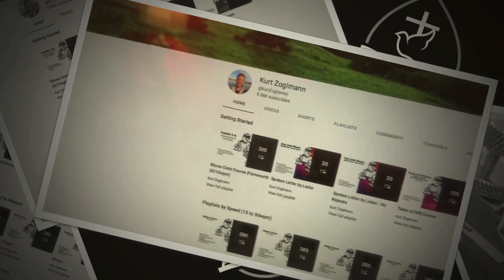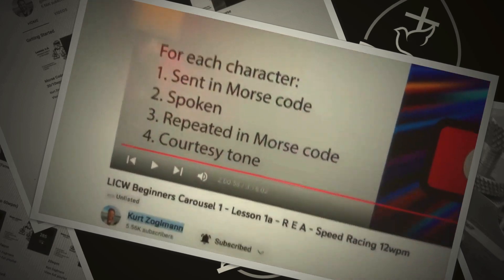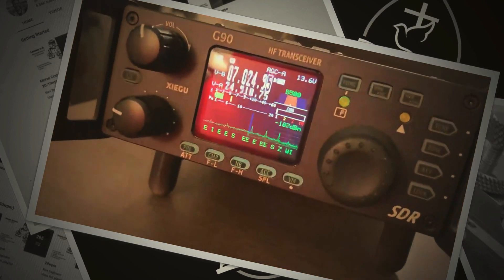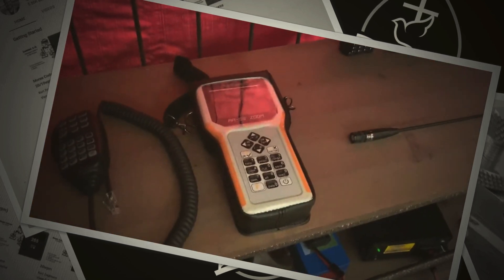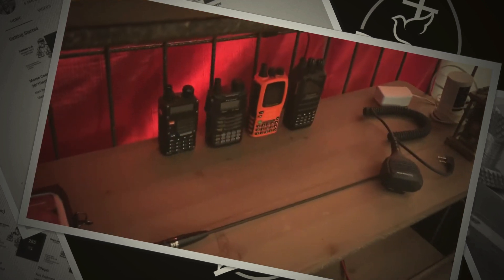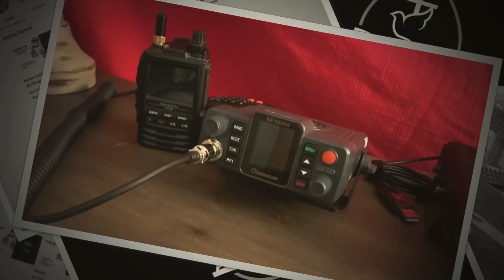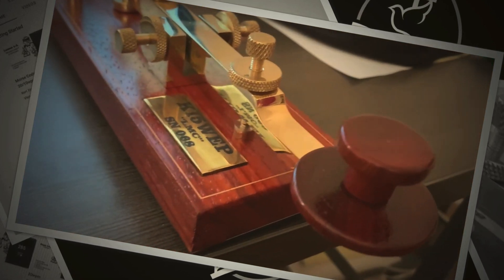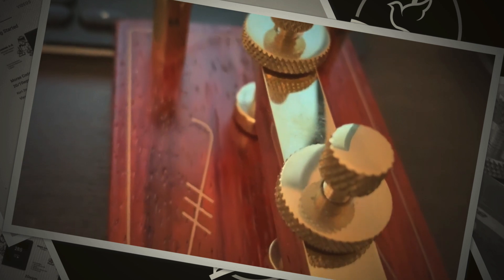Adjusting the "gap" on my new K7SU "Titan Straight Key"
The "Titan Straight Key" hand crafted by Kelly Klaas (K7SU) is just beautiful and now I have the "gap" adjusted.

Kelly has THE BEST Customer Service and explained me how to make the necessary adjustments.

To adjust the space between the contacts on the key, known as the "gap."
I have to use the two adjustment screws to set the gap. Those would be
*The first screw up from the knob
* And, the screw next to the screw that adjusts the magnet.
So then I can can set the gap which is very important on a straight key.
Now I understand that I need to have the least amount of gap without making contact.
That will make it a lot more comfortable for me when sending CW.